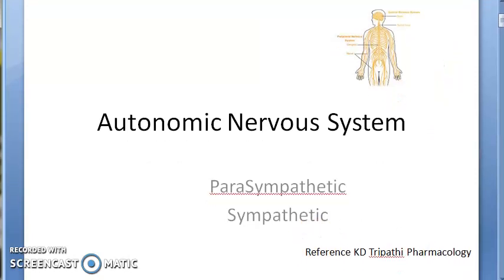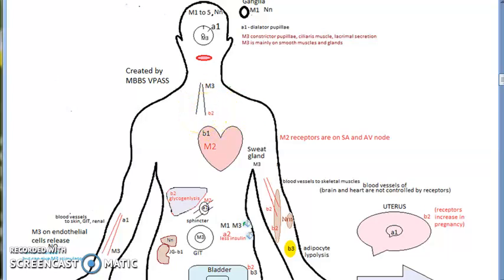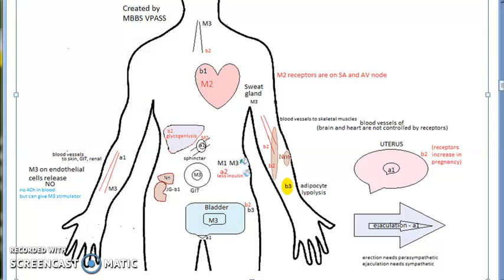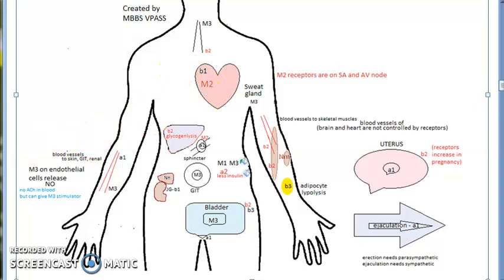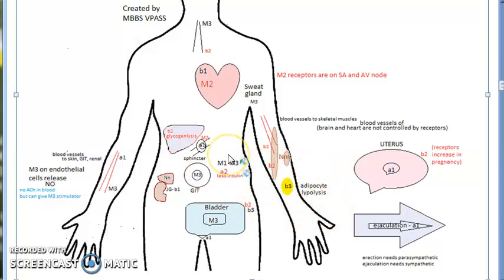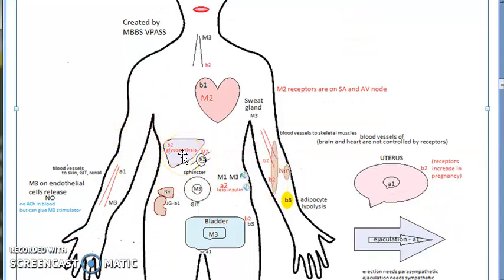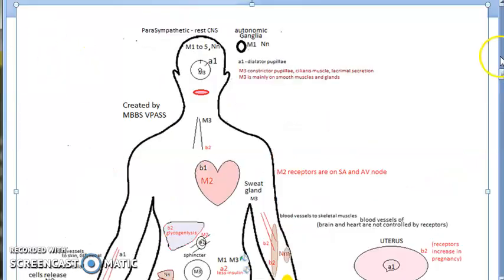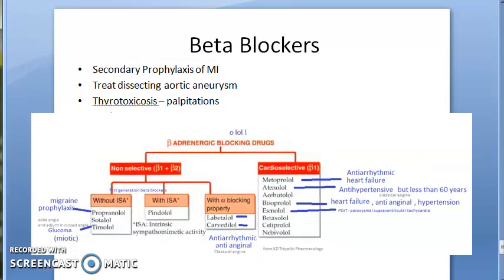Pharmacology 130 c ADR of Beta Blocker Propranolol Bradycardia Hypoglycemia Lipid withdrawal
ADR of BetaBlocker Propranolol Bradycardia Hypoglycemia Lipid withdrawal